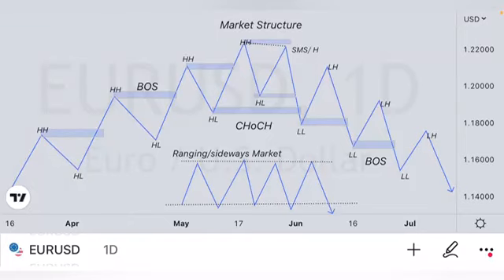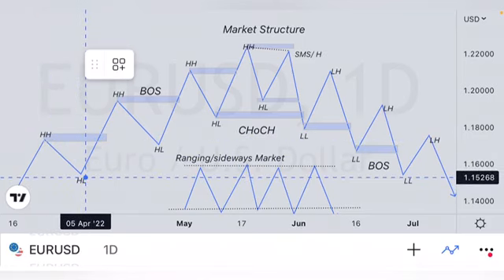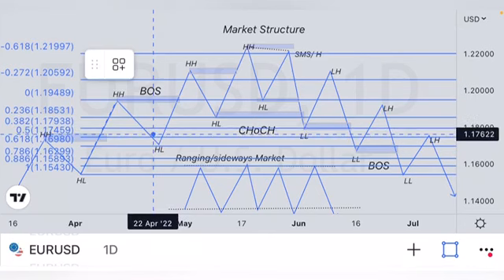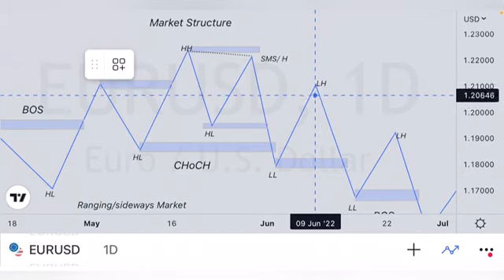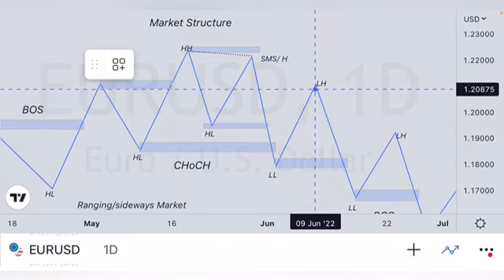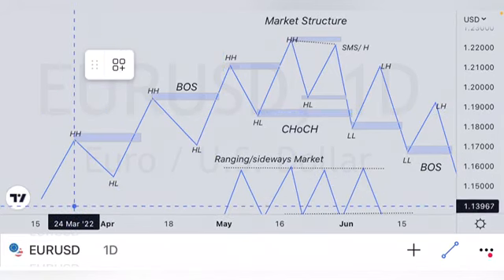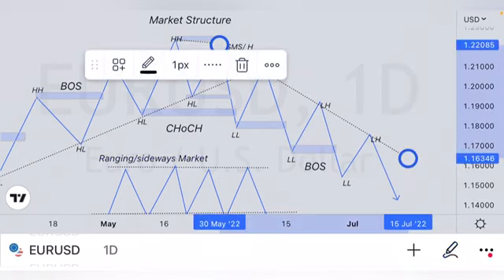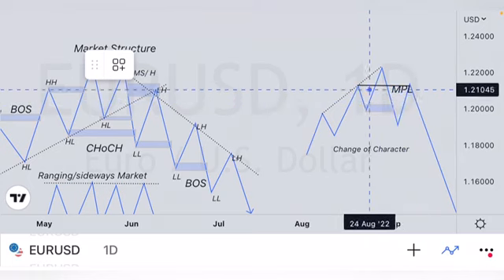VIP mentorship Market Structure lessons 101